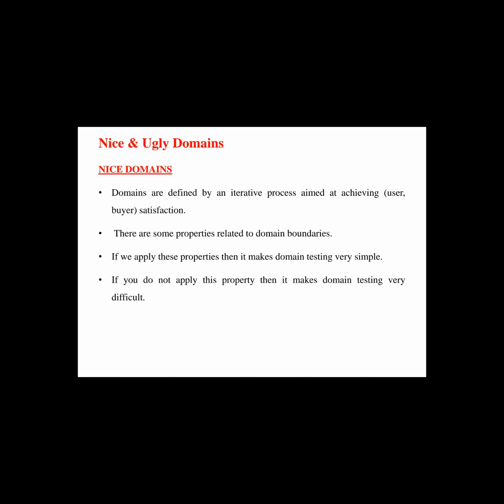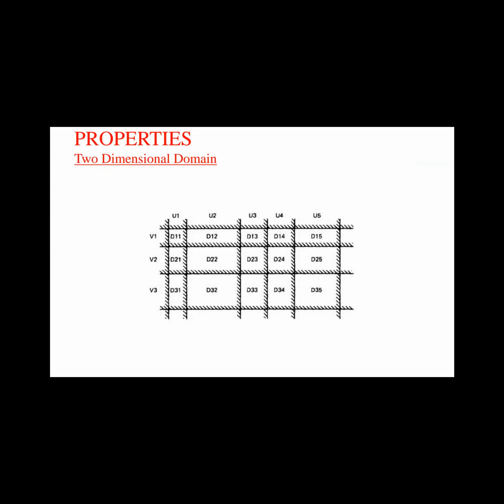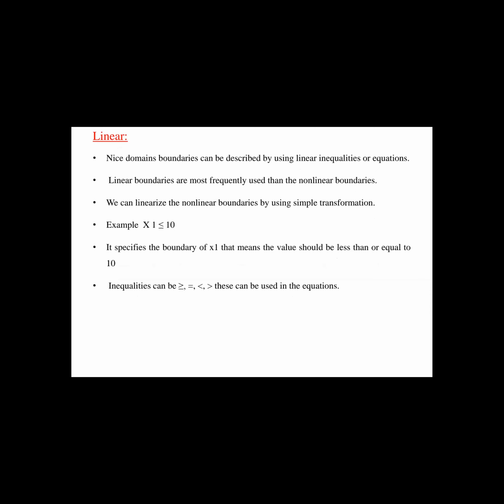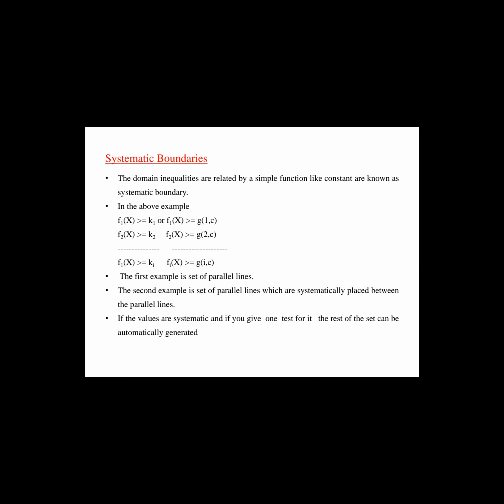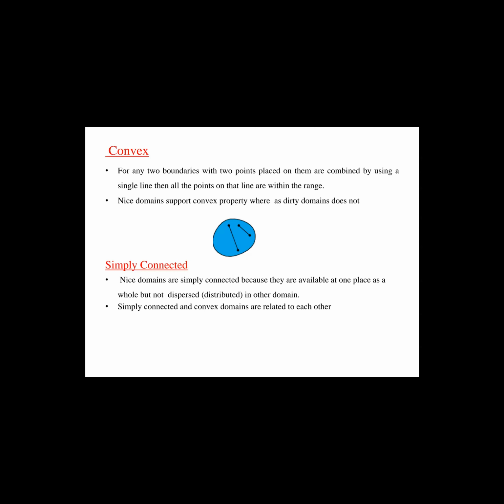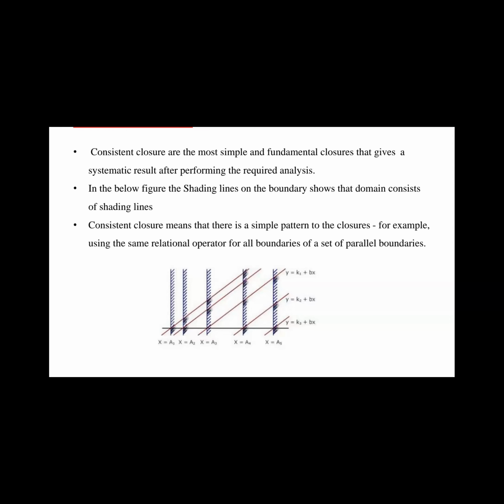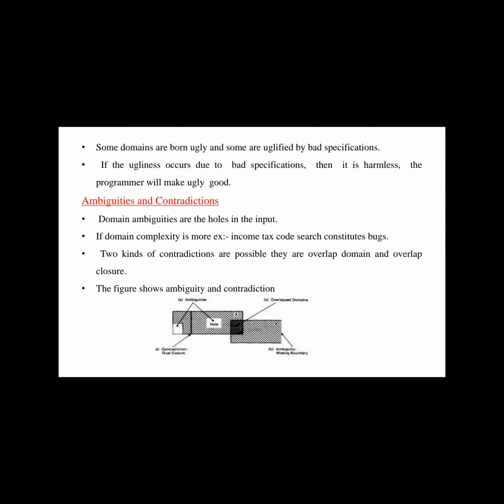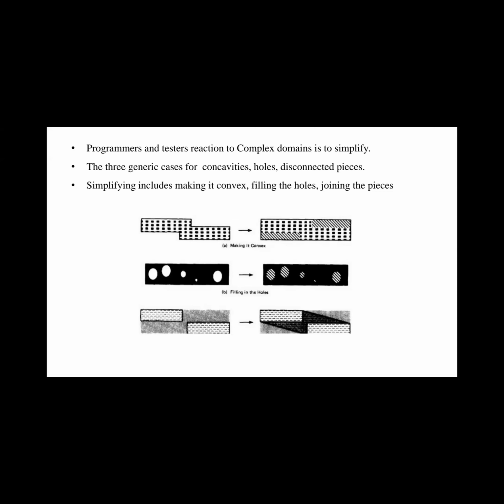STM UNIT 3 CLASS 2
Nice and Ugly Domains